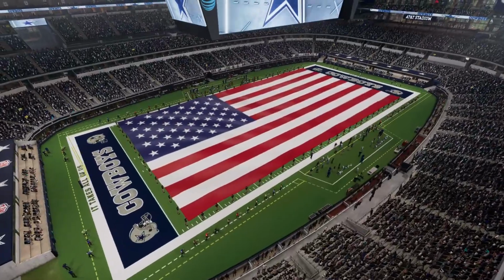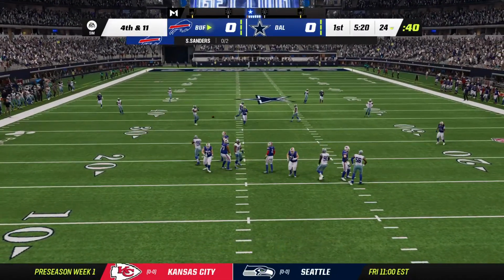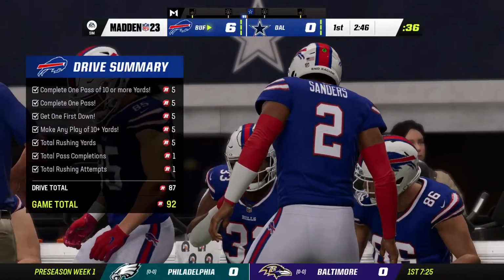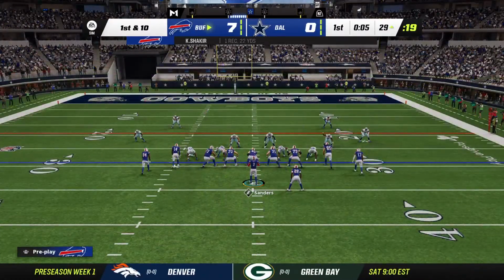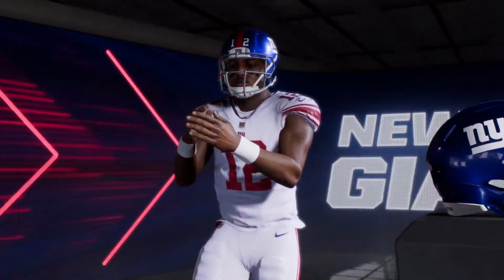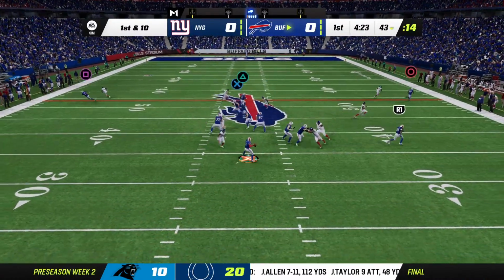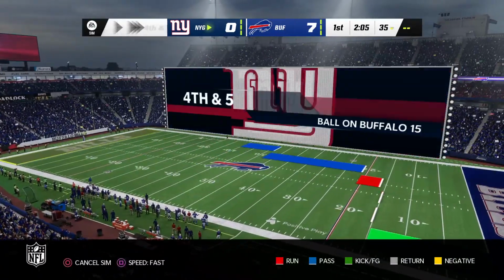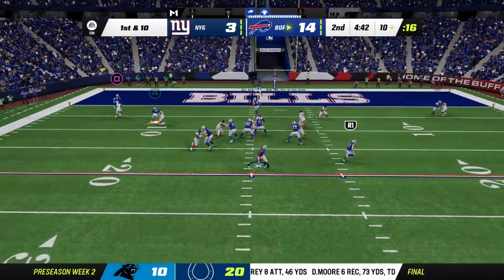madden23 gameplay @shedeursanders face of franchise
Sub up on the road to 300 will be live Saturday